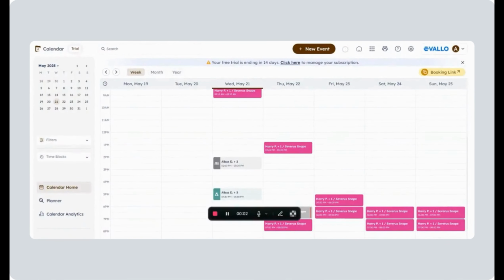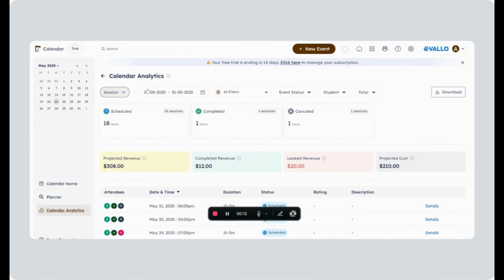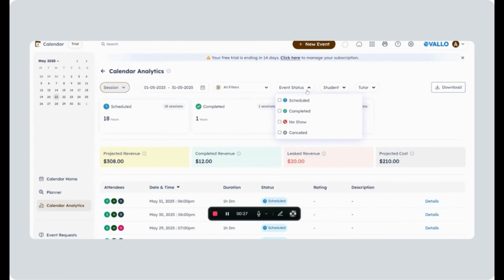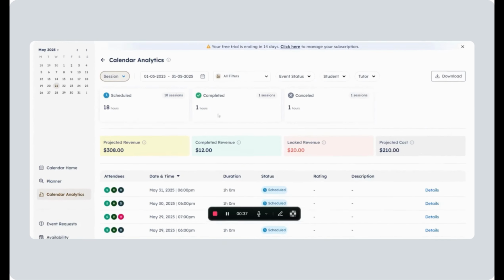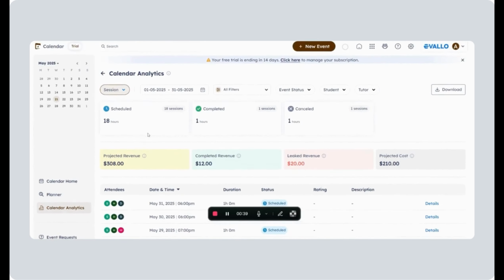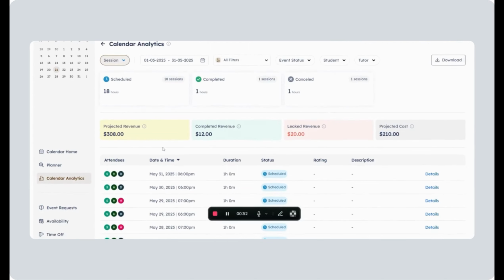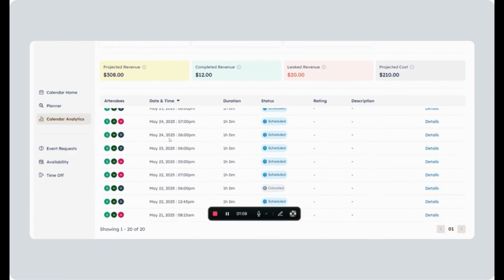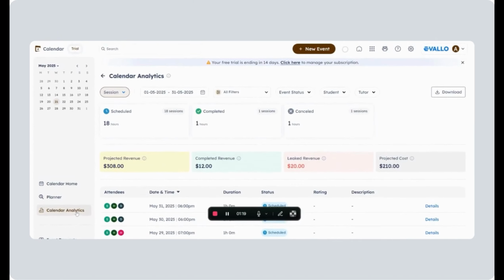Calendar Analytics | Feature Glimpse